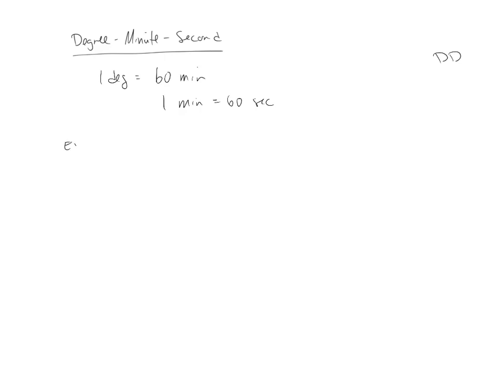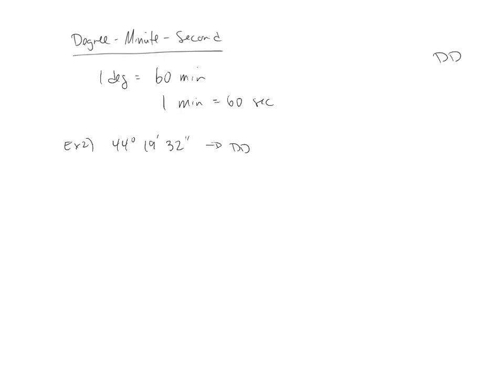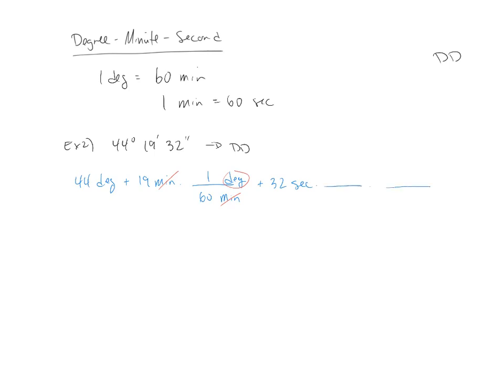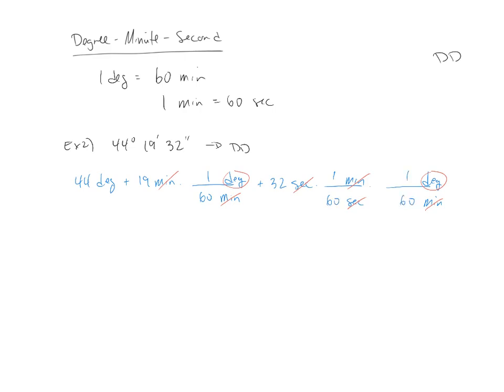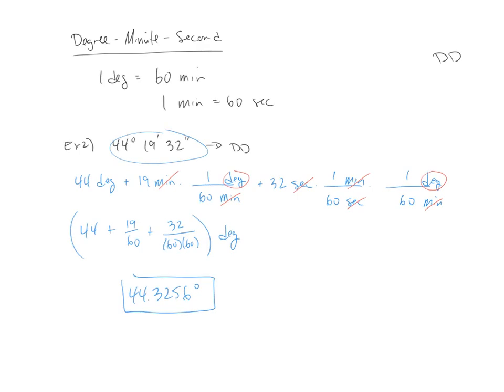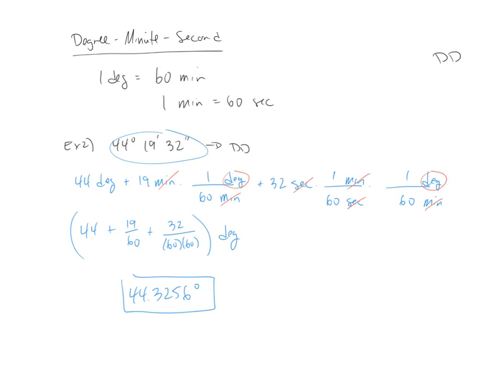Angles and Their Measurements - Part 2